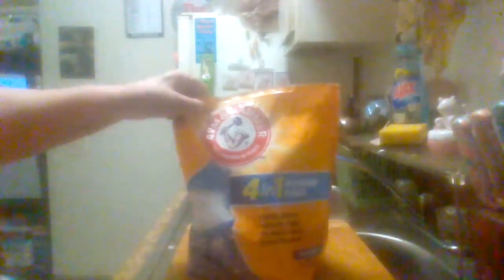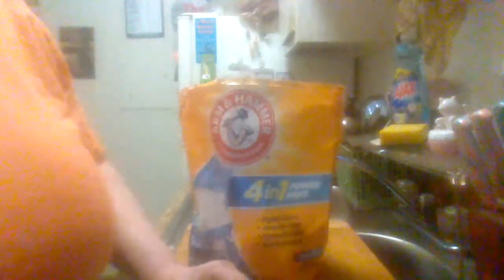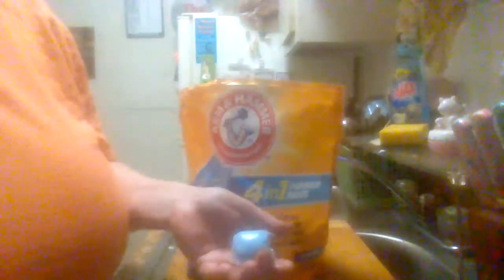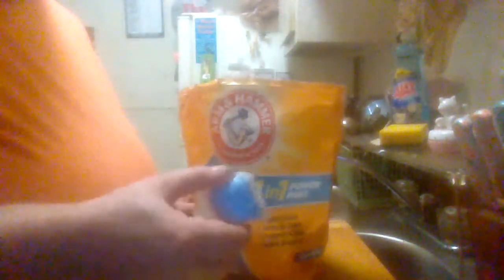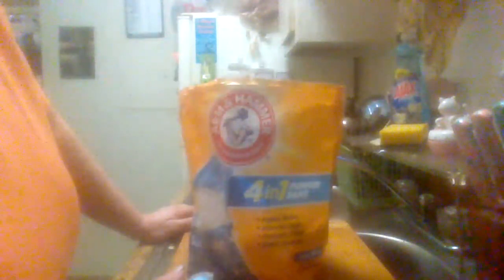Arm & Hammer 4 in 1 Power Paks review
A quick review on Arm & Hammer 4 in 1 power paks